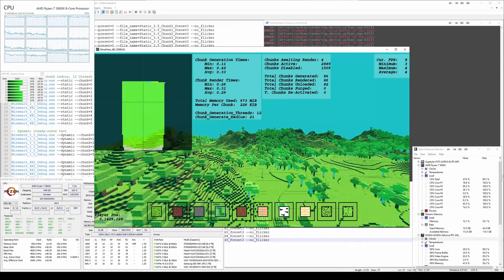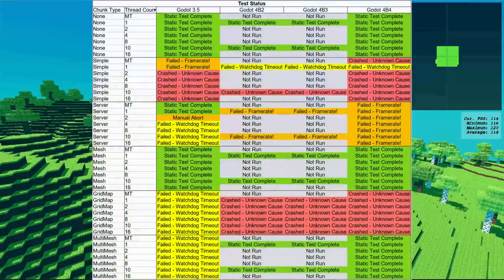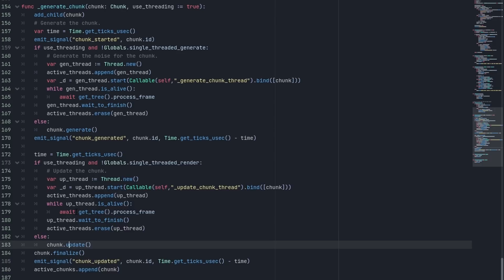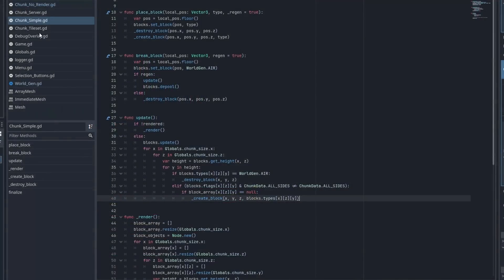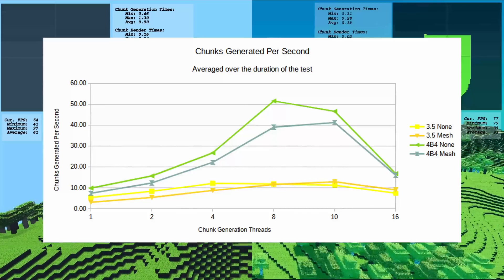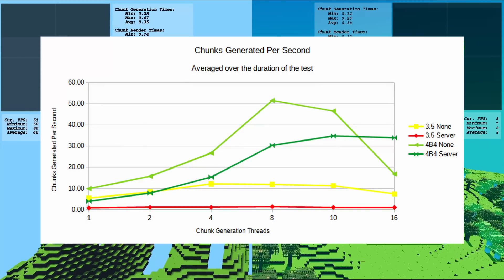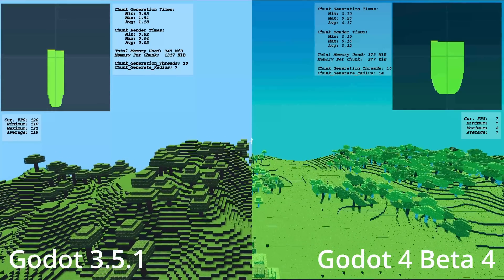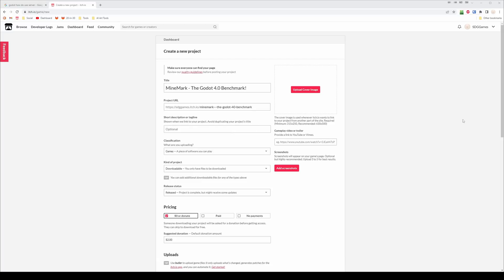How much faster is Godot 4? (Feat. My Minecraft Clone)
I made Minecraft in Godot. Over the past two months, I upgraded the project to Godot version 4 and ran side-by-side performance testing. Today, I'm sharing the results of that experiment.

All games in this series are available on Itch, and the source code is freely available.

00:00 Intro
01:13 How this works
03:03 Editor, Debug, Release
04:10 Getting a Baseline
07:18 Instancing Thousands of Nodes
08:56 Mesh Results
10:34 Simple Results Recap
11:31 RenderingServer
13:19 Multimeshes
14:18 Gridmaps
16:00 Conclusion